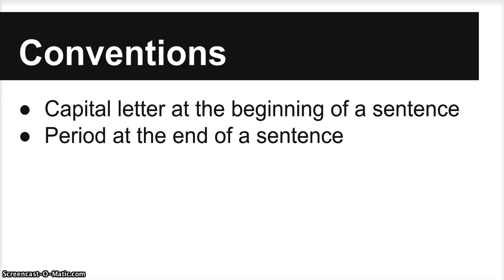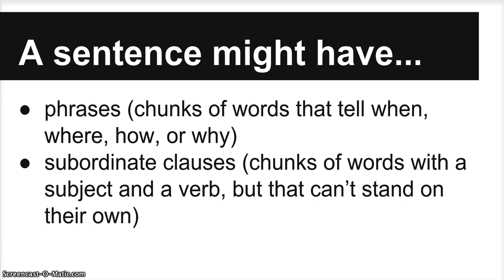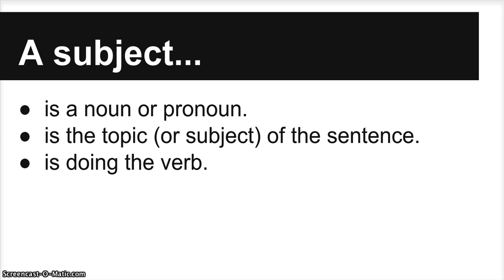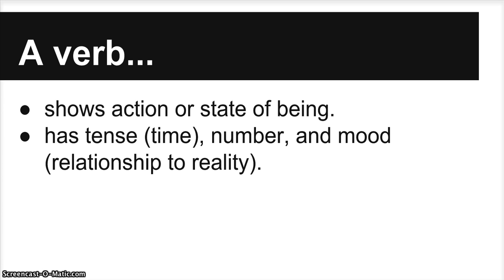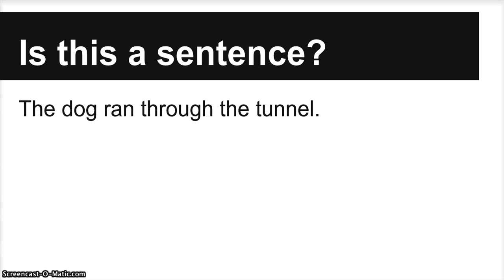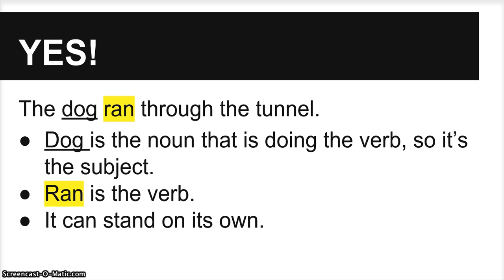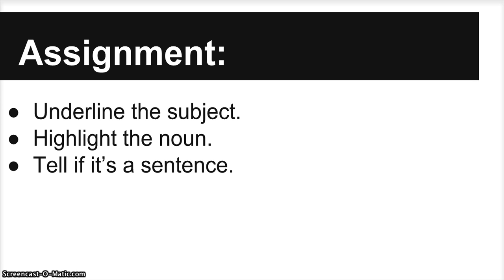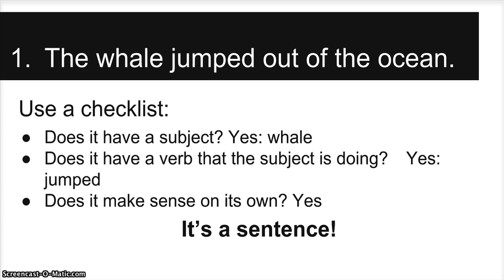Back to Basics What is a sentence?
This lesson goes over the requirements for a group of words to be a sentence.  It includes examples and practice.